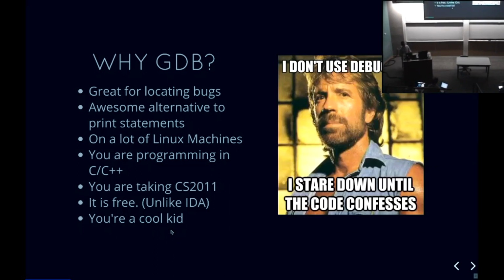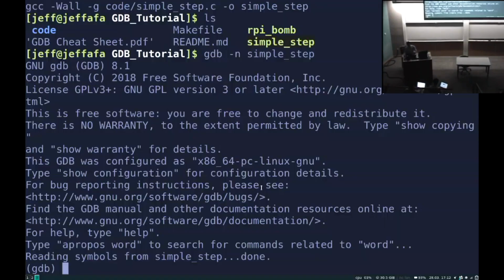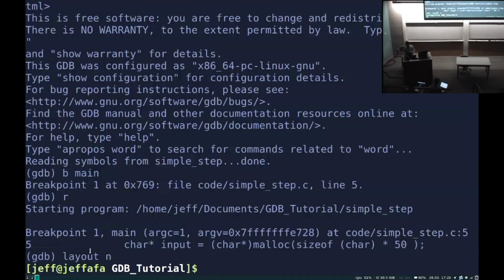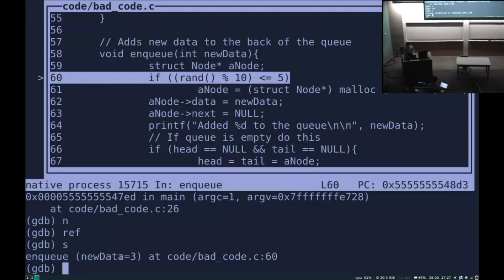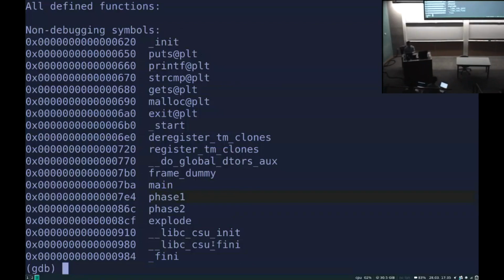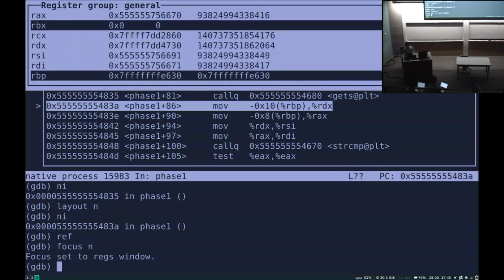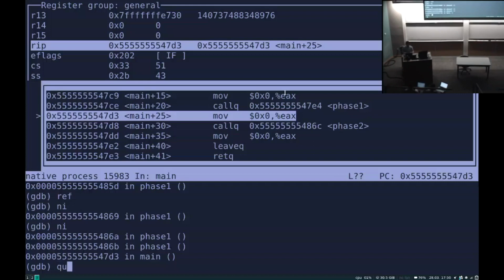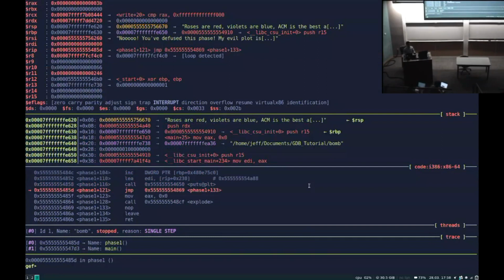WPI ACM GDB Workshop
GNU Debugger Workshop lead by Jeffrey Estrada